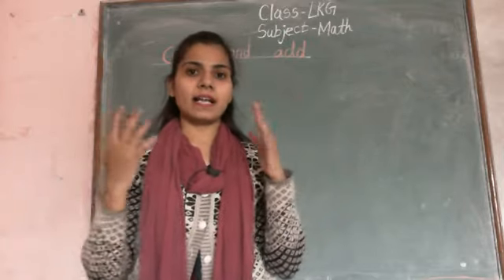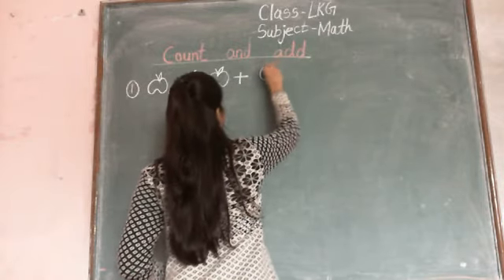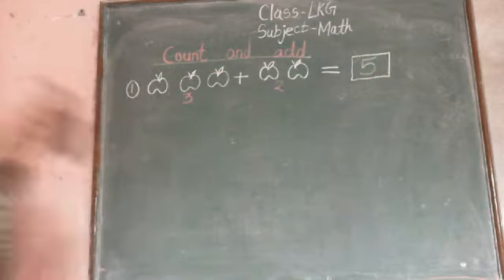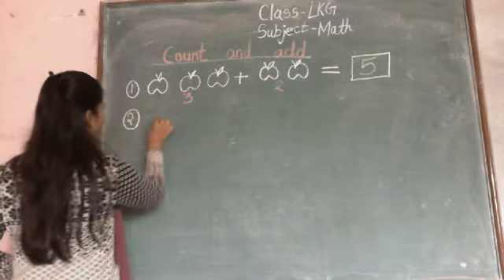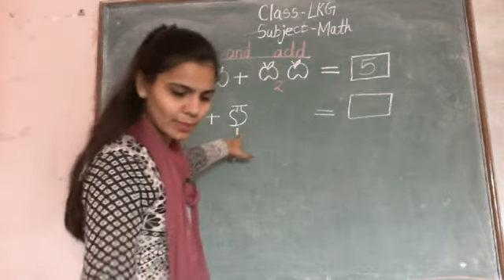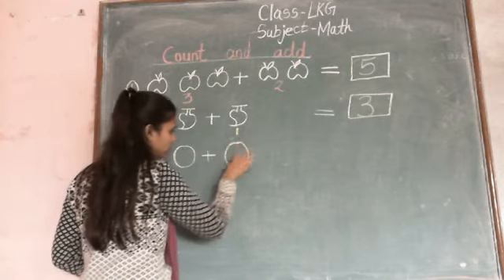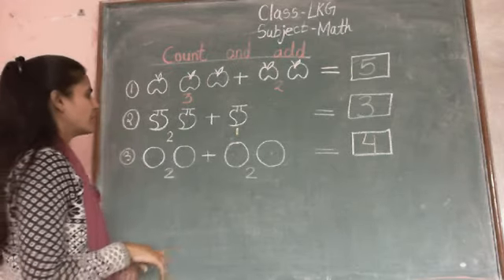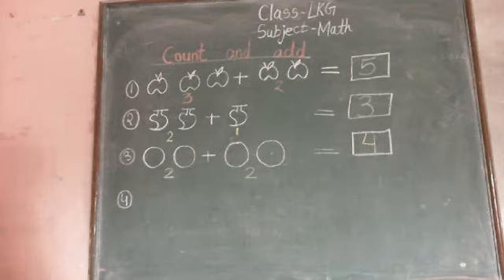LKG Math Count and add RD 6 01 2021